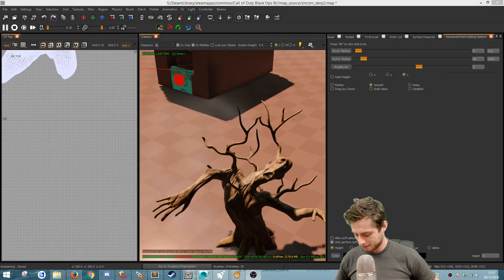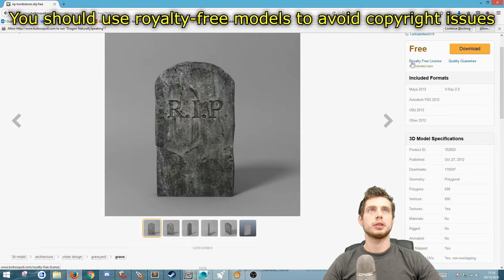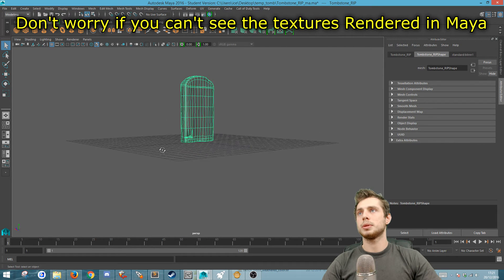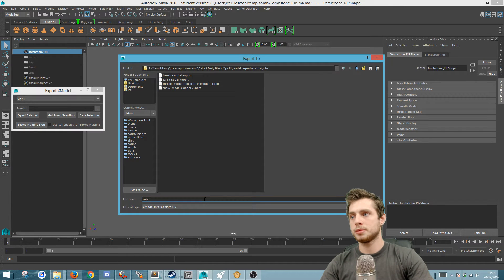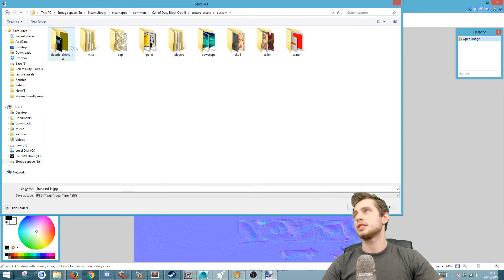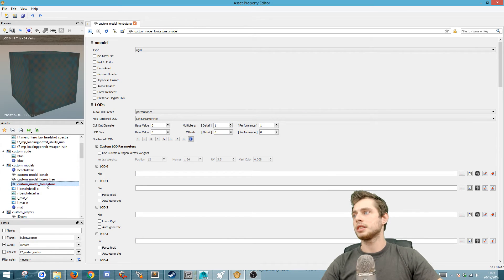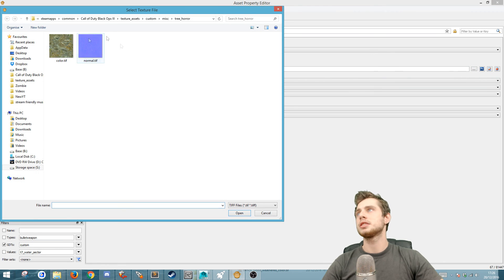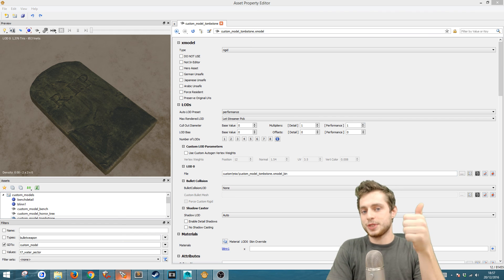IMPORTING ONLINE MODELS TUTORIAL CUSTOM ZOMBIES BLACK OPS 3 MOD TOOLS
A 2 part tutorial which walks through the steps on how to pretty much take any 3D model from the internet and put it into your custom black ops 3 zombies map :D Look out for part 2 which will help you adjust your models to look and function better in-game.

In this example I get a tombstone from Turbosquid and go through all the steps in order to get it into my zombies test map. I cover many of the little details and help you along the way.